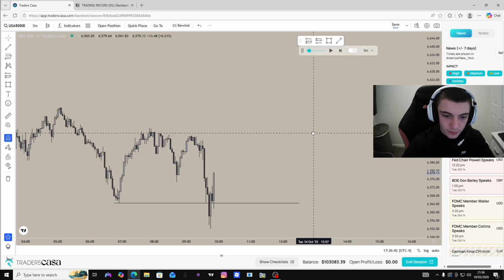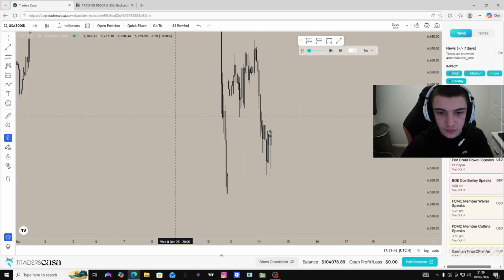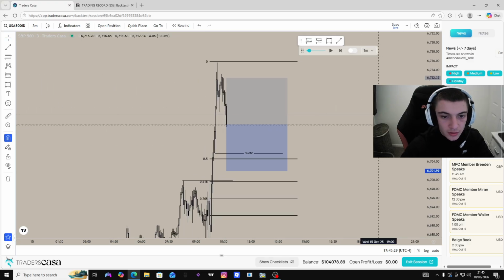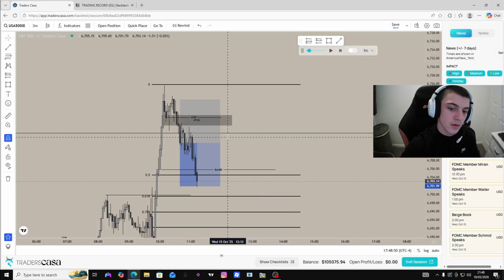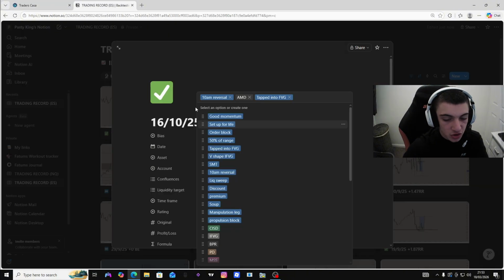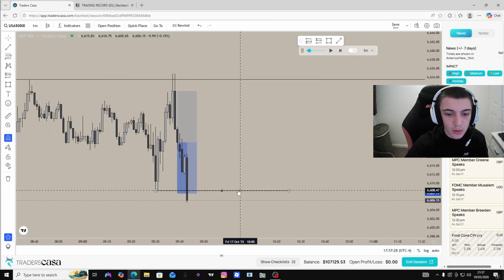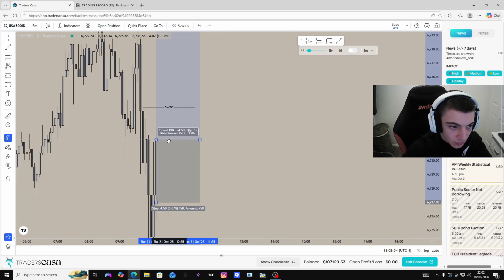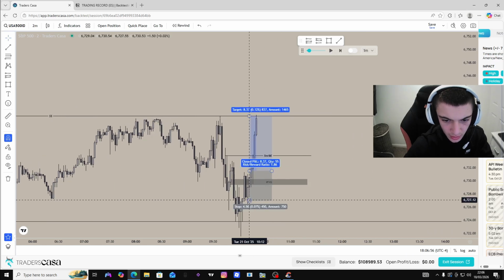Backtesting (Week One) *100% Win Rate* PB's Mech Model and Continuation Model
​ @PBBlakeYT  Mech Model and Continuation Model
Should be uploading soon with the next week
18+ please use your money responsibly